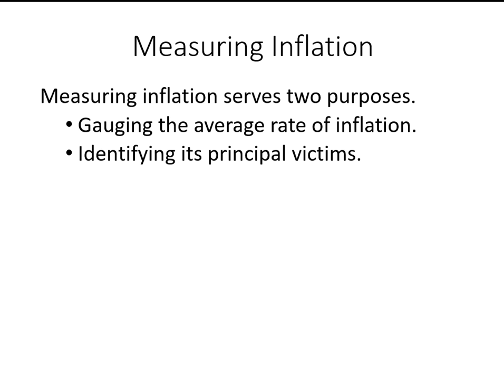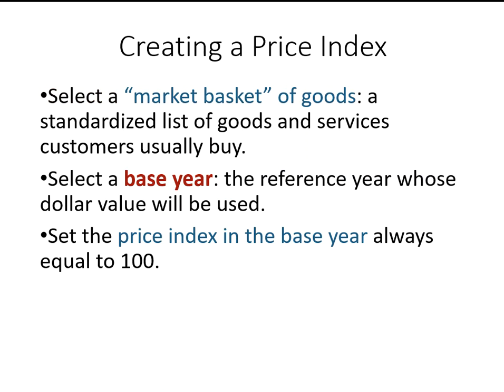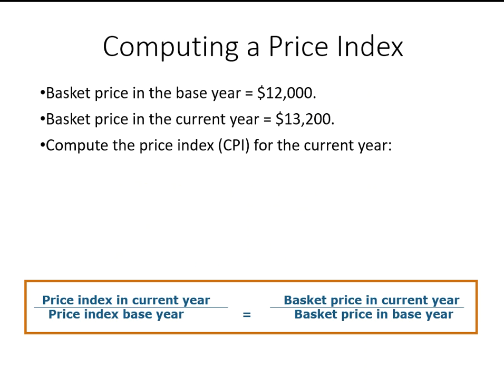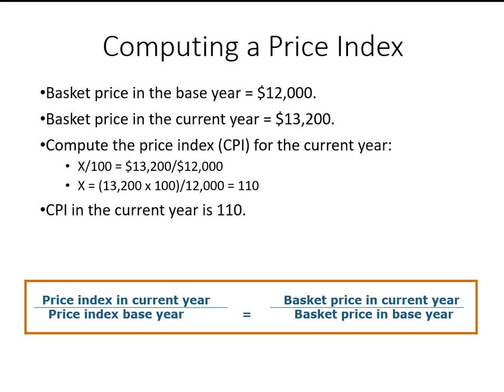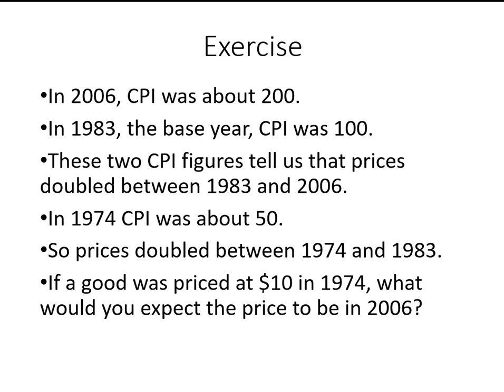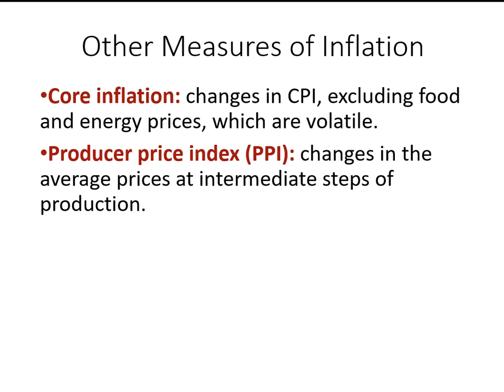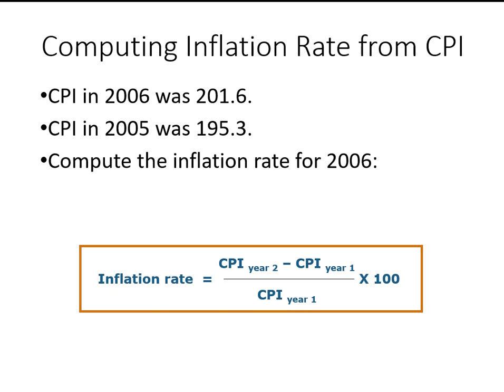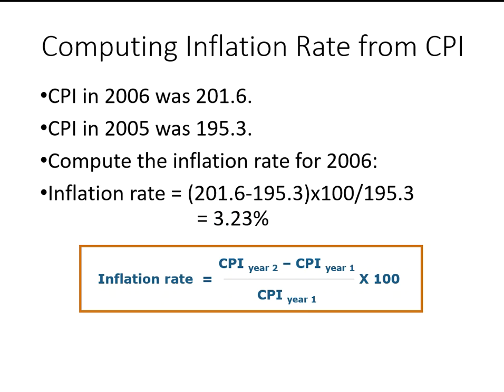7.5 how to measure inflation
how to measure inflation